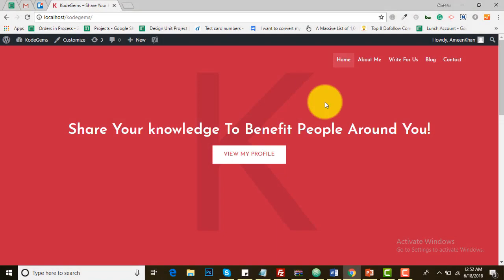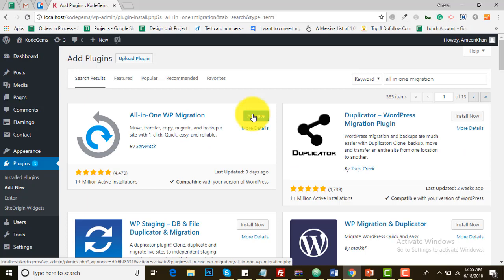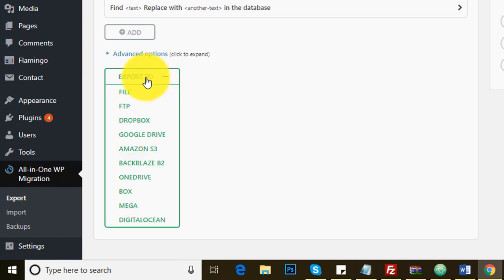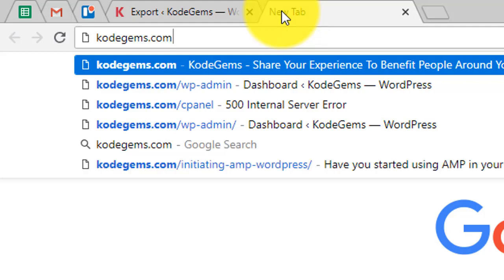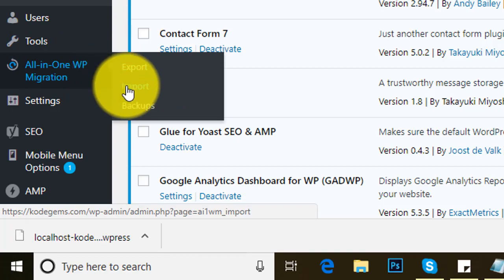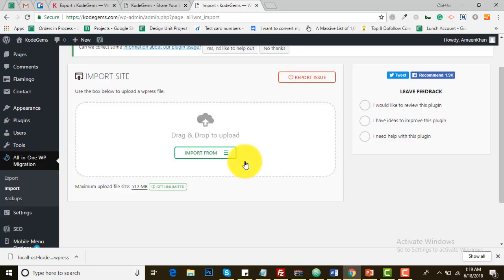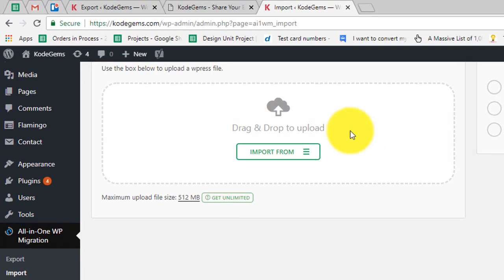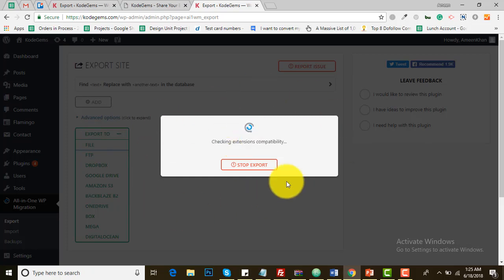How to Migrate and backup WordPress website with All in one WP Migration Plugin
Please grab the plugin from the below link
Hi, guys welcome back to Kodegems. In this video, you will learn how to migrate and backup your WordPress website with All in one WP migration plugin.

Please watch this video carefully till the end.

Contains:
*Color section of the admin panel
*Biographical Info
*Profile Picture
*Password Handling

Contains:
*Adding blog page
*Adding posts

Contains:
*Adding free and premium templates/themes
*Theme Editor

Contains:
General Tab:
*Site Title
*Tagline
*Site Language
*Time Zones
*Date Format
Writing Tab
*Reading Tab